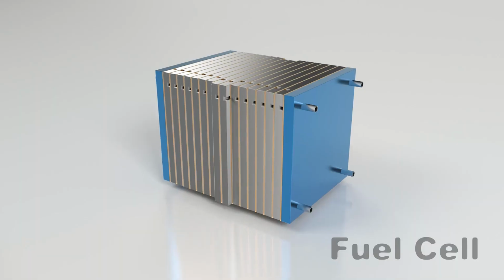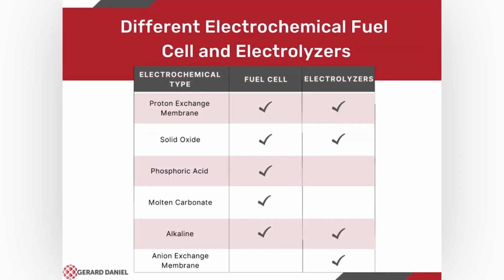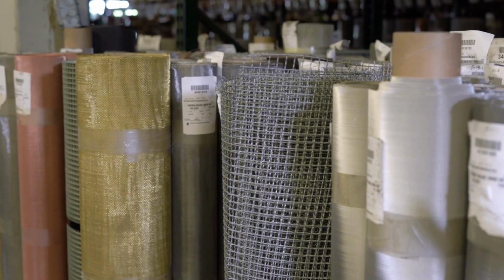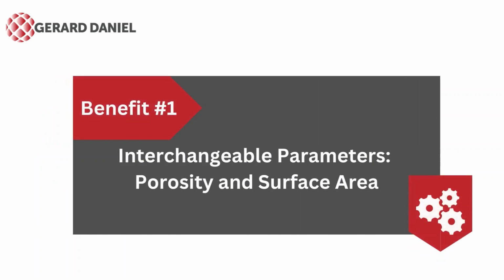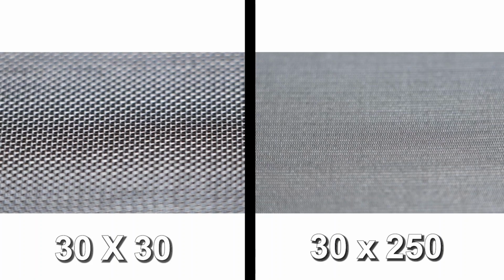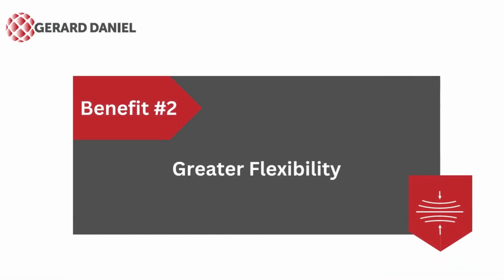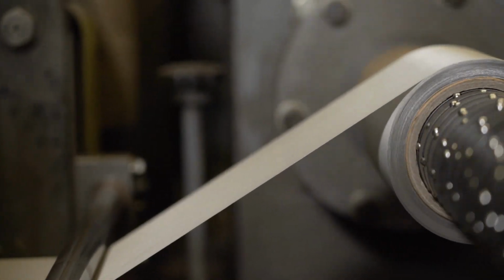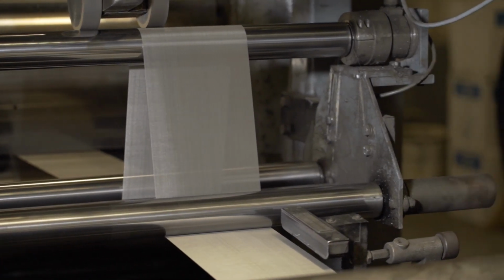3 Benefits of Wire Mesh for Electrolyzers & Fuel Cells | Gerard Daniel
The use of wire mesh in fuel cells and electrolyzers can offer a range of benefits, including improved performance, increased durability, and enhanced efficiency.  Electrolyzers are in high demand due to the call for cleaner energy. They produce hydrogen gas by splitting water molecules through a process called electrolysis. Fuel cells, on the other hand, use a reverse electrolysis process, consuming hydrogen as the fuel source and oxygen as an oxidant, producing electricity and water. Different types of fuel cells in production include Proton Exchange Membrane Fuel Cells, Solid Oxide Fuel Cells, and Phosphoric Acid Fuel Cells. Meanwhile, typical electrolyzers are Proton Exchange Membrane Electrolyzers, Solid Oxide Electrolyzers, and Alkaline Electrolyzers.

Wire mesh is a vital component in various sub-components of fuel cells or electrolyzers, including Gas Diffusion Layer (GDL), Porous Transport Layer (PTL), Gas Diffusion Electrode (GDE), Membrane Electrode Assembly (MEA), MEA stack, Cell stack, and others. The woven wire mesh and other types of media in the electrochemical stack perform different functions, including Current Collector, Gas Dispersant, Electrode Enhancer, Catalyst Anchor, and Electrolyte Substrate or Slurry Anchor.

Wire mesh offers benefits that other media cannot match. For instance, wire mesh has interchangeable parameters, meaning the porosity and surface area act independently of each other. Additionally, wire mesh offers greater flexibility, and the unique peaks penetrate deeper into the application, providing a larger surface area for maximum contact with active materials. Compared to other media, wire mesh is less likely to deform or break under high pressure or temperature conditions, making it more durable and mechanically stable.

To achieve even greater conductivity, additional processes like Cold Bonding wire mesh can be applied. Cold Bond is a process that stabilizes the pore structure and edges by mechanically locking the weave together, achieving some metallic bonding between interfacing surfaces for full electrical continuity.

Gerard Daniel has been a leading provider of wire mesh and other media for 70 years, with 20 years of experience in the electrochemical battery, fuel cell, and electrolyzer market segments. If you're looking for wire mesh or other media for your fuel cell or electrolyzer, partner with Gerard Daniel, a trusted supplier that can help you source the right material to meet your specifications and timeline. Activate the QR code on the screen or use the link below to contact one of our wire mesh experts directly through our website to receive a complimentary wire mesh sample book and more technical details on wire specifications, alloys, and plating processes.

Chapters:

0:00 The 3 Benefits of Wire Mesh for Electrolyzers & Fuel Cells
0:09 How Electrolyzers Produce Hydrogen Gas
0:27 How Fuel Cells Produce Electricity
0:38 Different Types of Electrochemical Fuel Cells and Electrolyzers
1:02 Wire Mesh in Hydrogen Fuel Cells and Electrolyzers
1:24 Wire Mesh in Electrochemical Stack and Components in Fuel Cells
1:41 Why Choose Wire Mesh for Electrolyzers and Fuel Cells
1:47 Benefit #1: Interchangeable Parameters of Wire Mesh
1:55 The Porosity of Wire Mesh
2:06 The Surface Area of Wire Mesh
2:22 How to achieve similar porosities with different surface areas of wire mesh
2:37 Benefit #2: Wire Mesh Offers Greater Flexibility
2:43 Wire Mesh formed to fit to maximize contact
3:01 Benefit #3: Increased Conductivity of Wire Mesh
3:15 Wire Mesh can withstand High Pressure and High Temperature
3:27 Cold Bonding Wire Mesh to Increase Conductivity
3:45 Un-Treated Mesh vs Cold Bonded Wire Mesh
4:00 Bonus Benefit: Wire Mesh is Controllable and Repeatable
4:07 Other Media in Fuel Cells and Electrolyzers
4:11 Expanded Metal
4:13 Carbon Cloth and Carbon Paper
4:15 Sintered Random Fiber and Sintered Random Felt
4:20 Why Gerard Daniel?
4:38 Wire Mesh Look Book: For Fuel Cell & Electrolyzer Applications
4:52 Outro